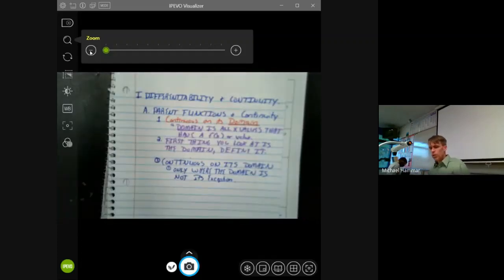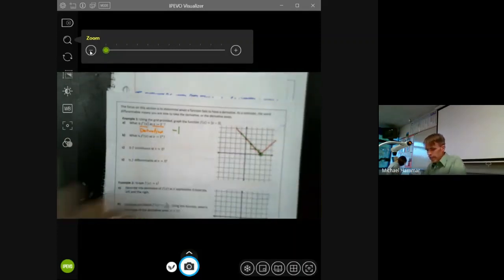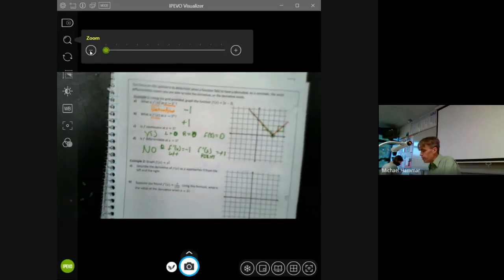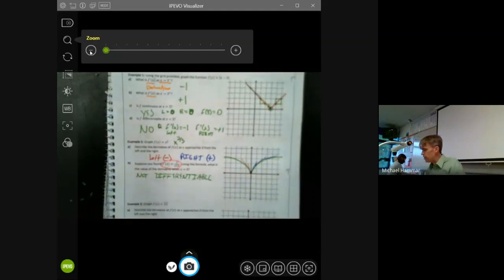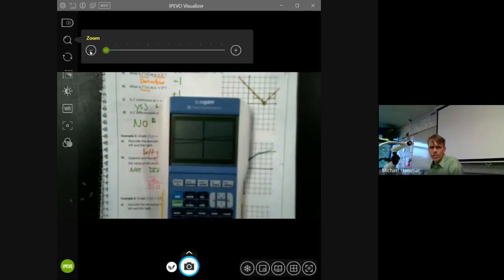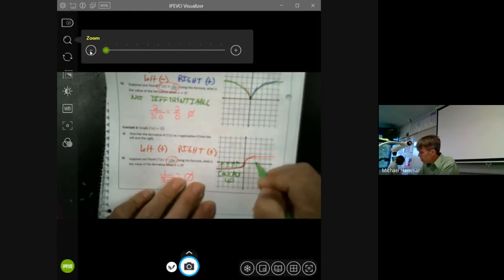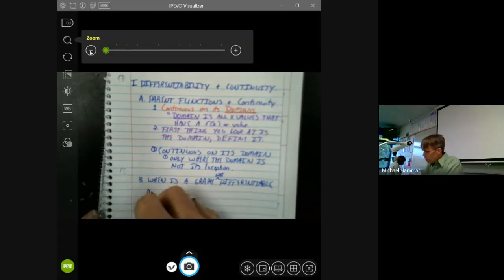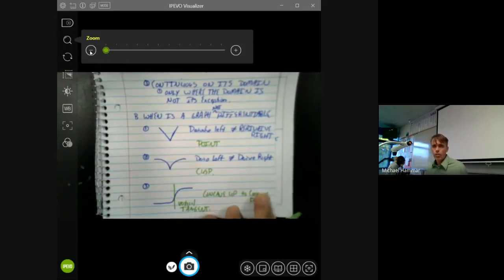C22 What does not differentiable look like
You will determine when graphs are not differentiable. visually what do they look like.